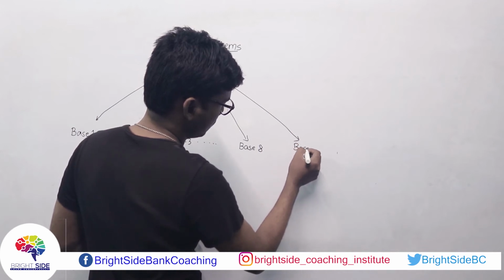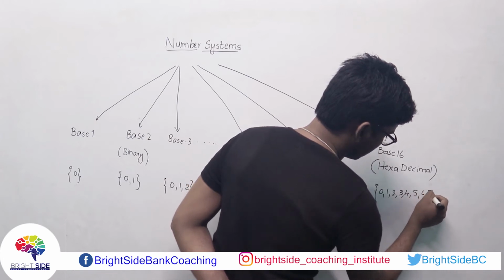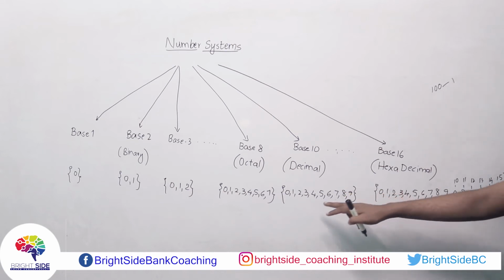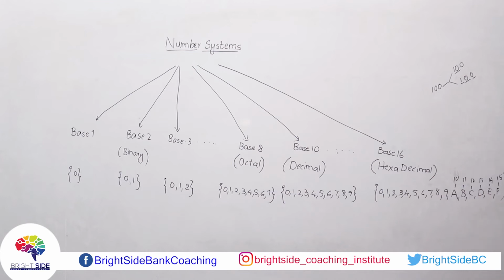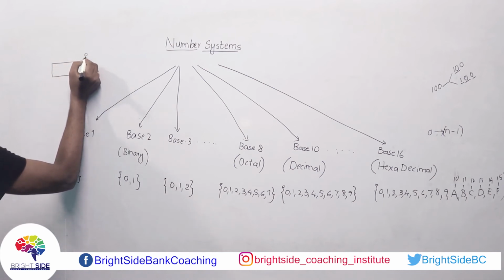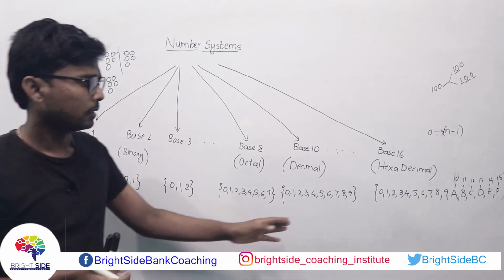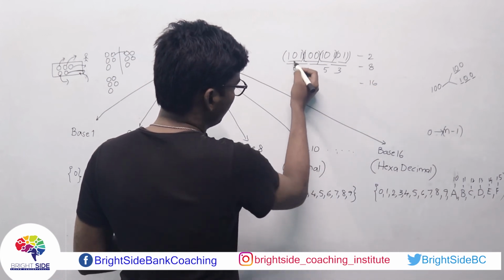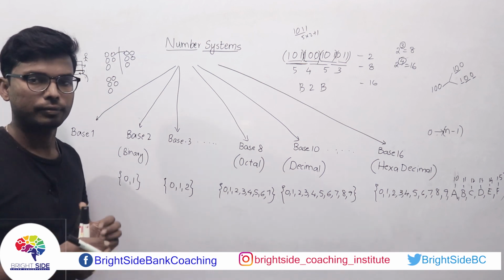Introduction to Number Systems | BrightSide Coaching Institute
You can ask your doubts on